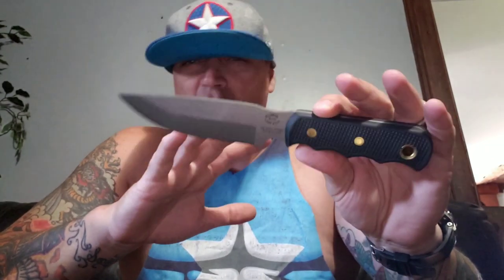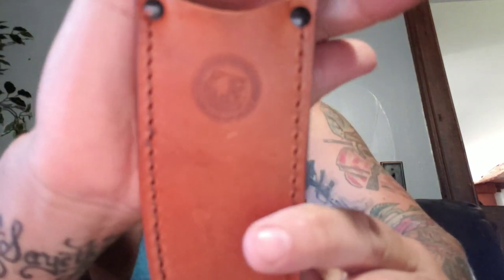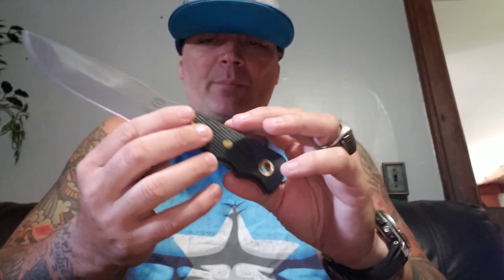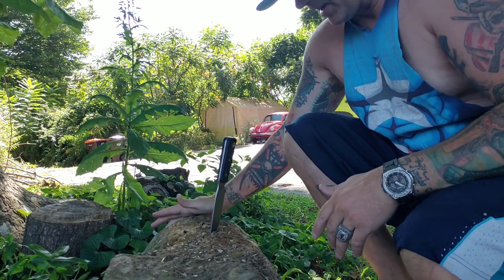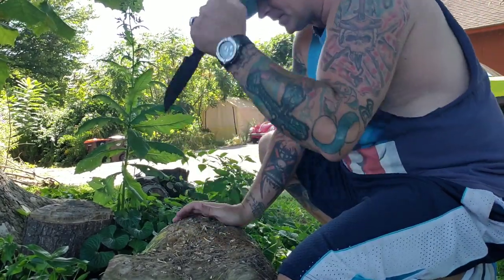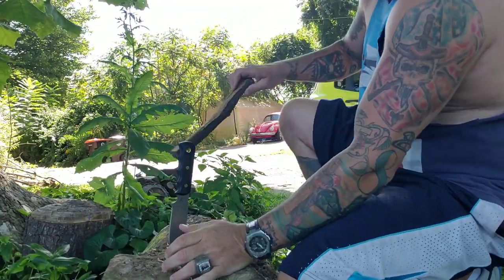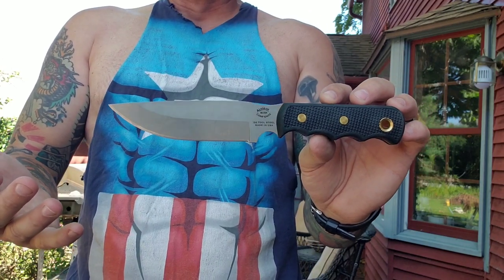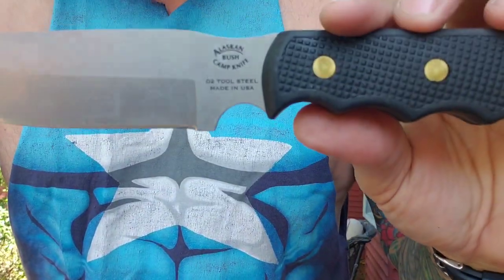Knives Of Alaska Bush Camp knife review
Cutting and chopping with a great Alaskan survival knife made in the USA